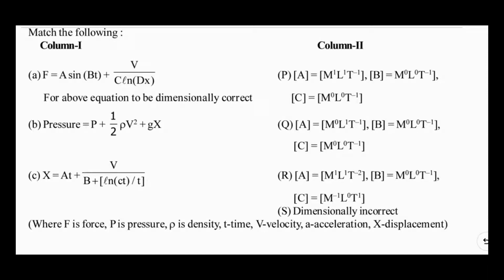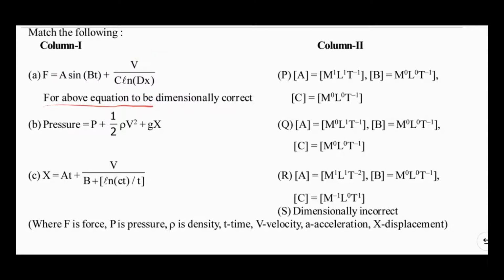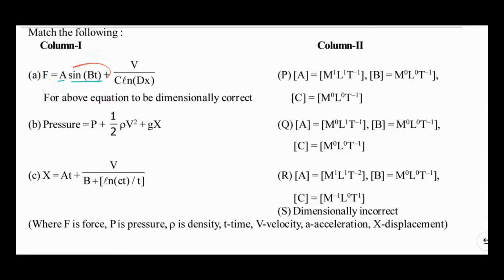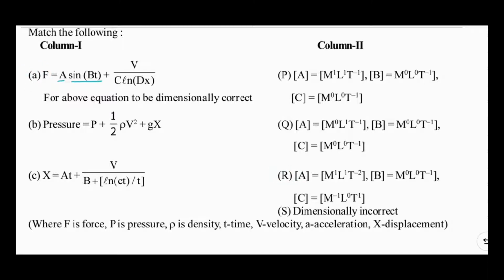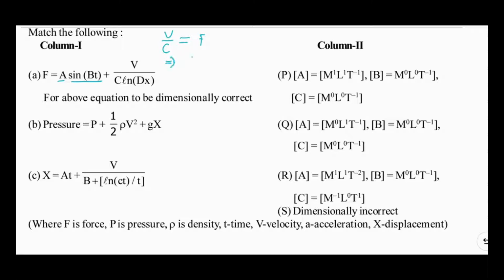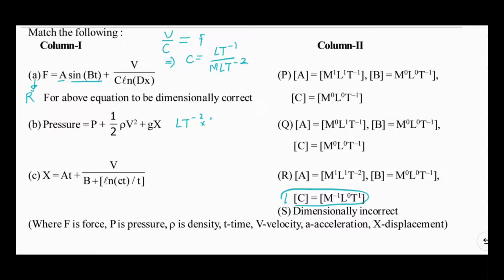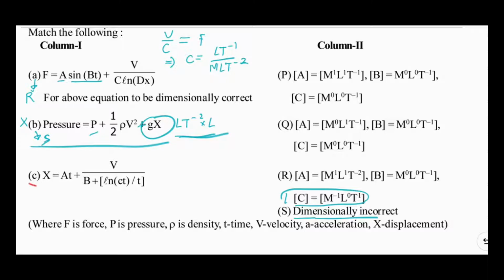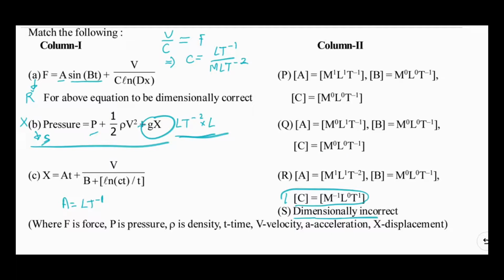Unit dimensions and errors |Q15